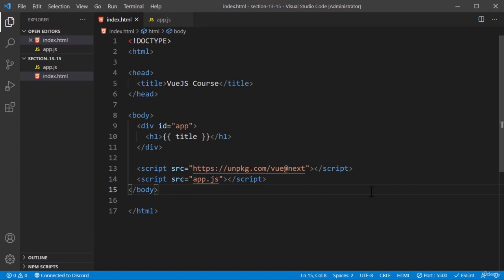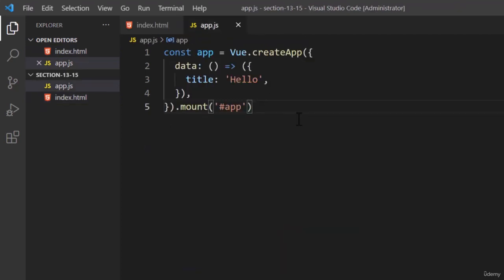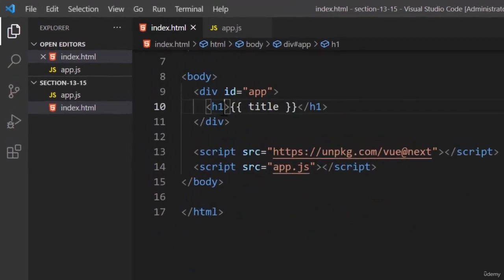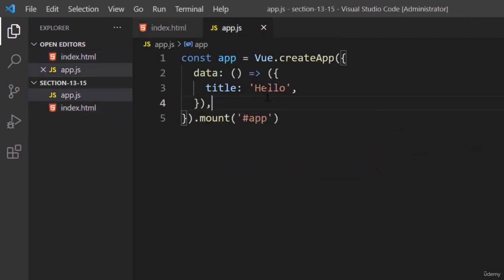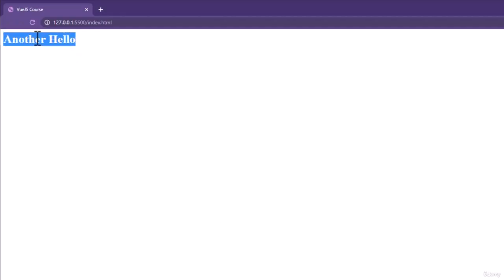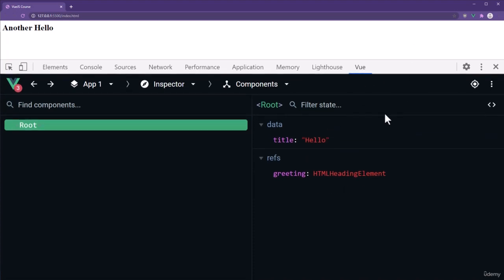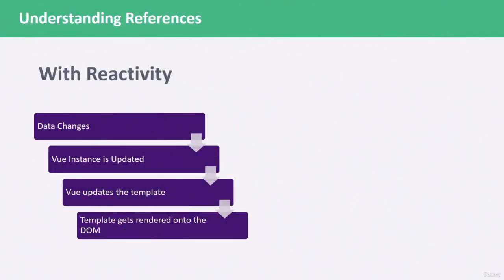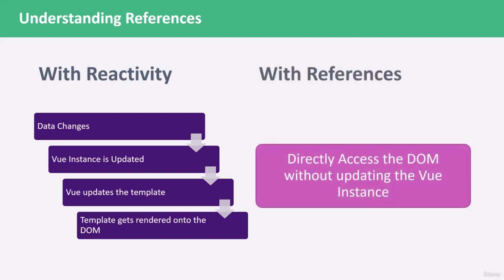016 One more thing about References (13 - Master Project Uploading Files)